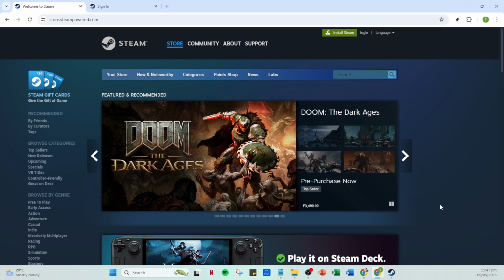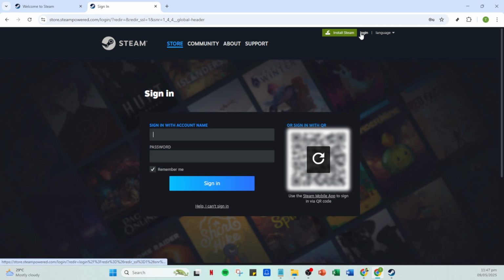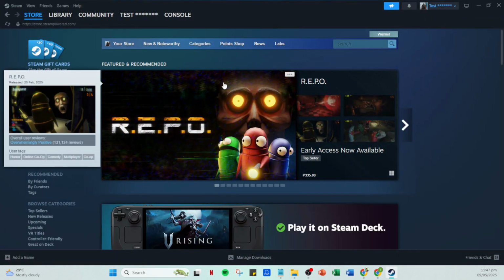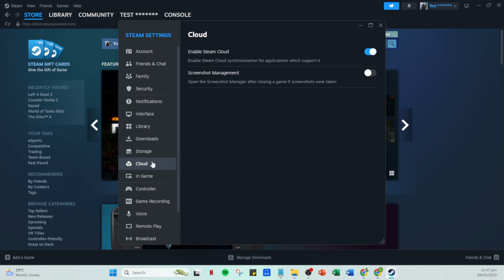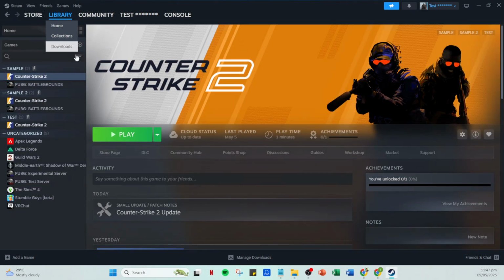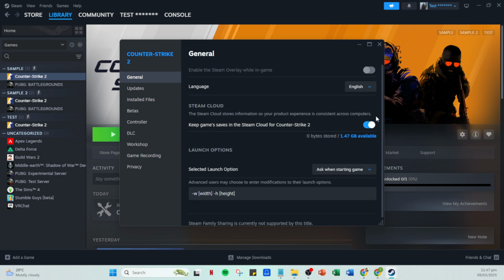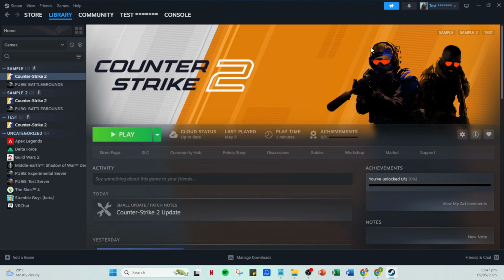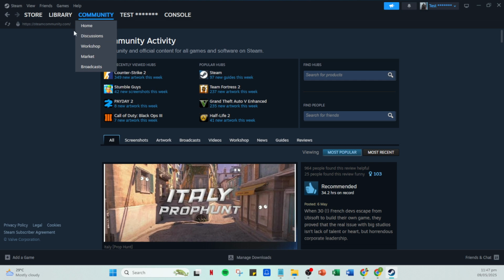How To View and Download Steam Cloud Saves [2025 Full Guide]